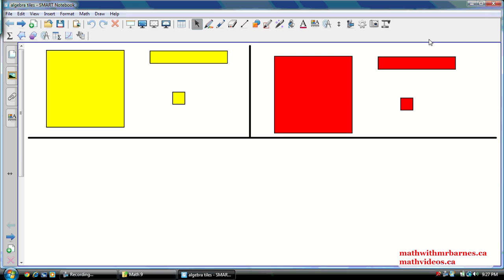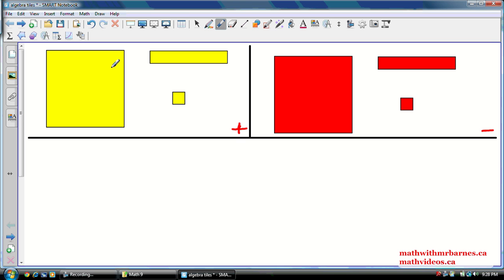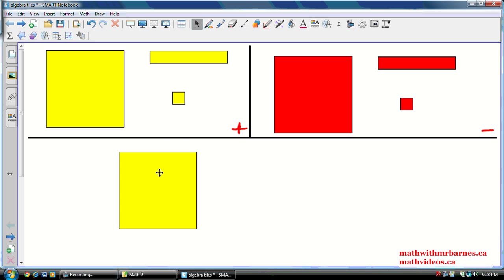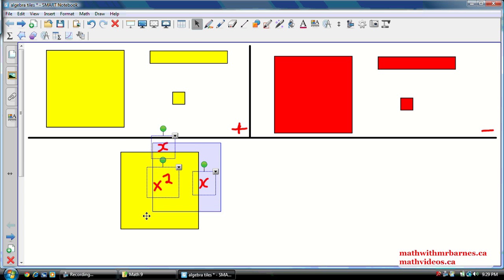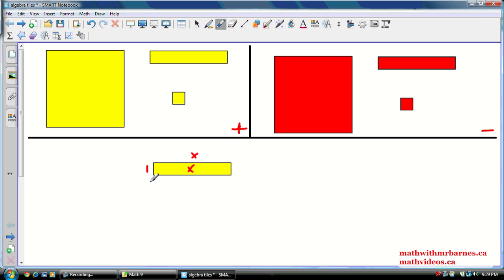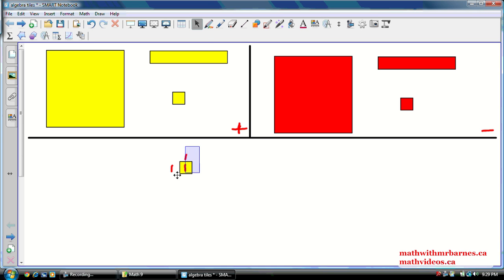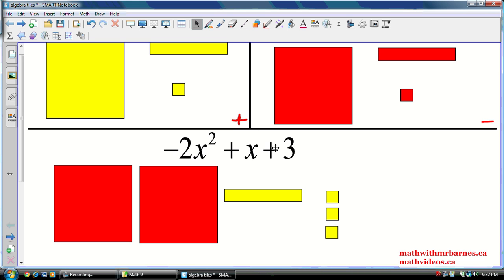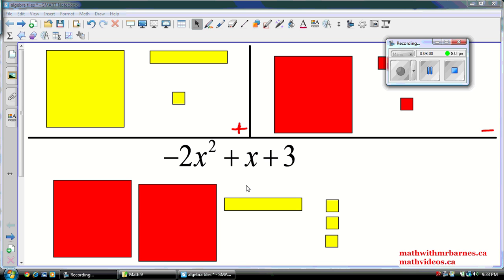Representing Polynomials with Algebra Tiles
How to represent polynomials using algebra tiles.